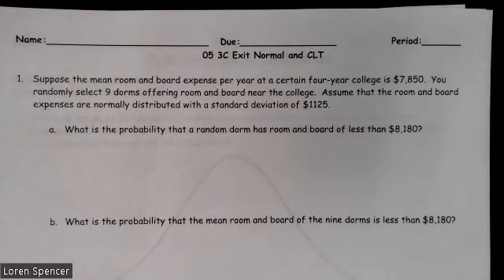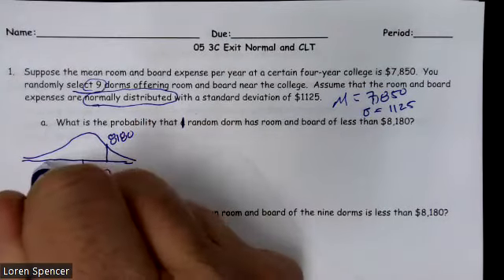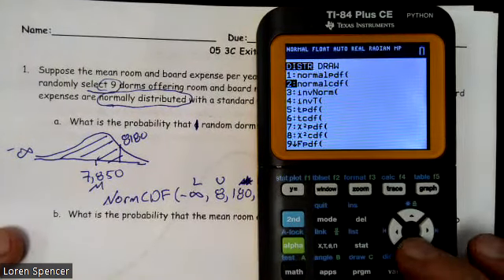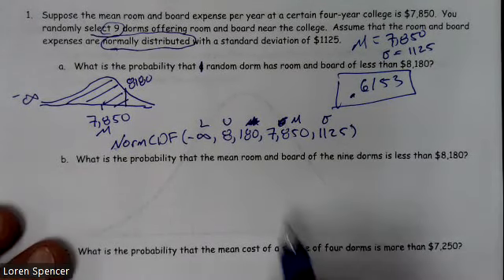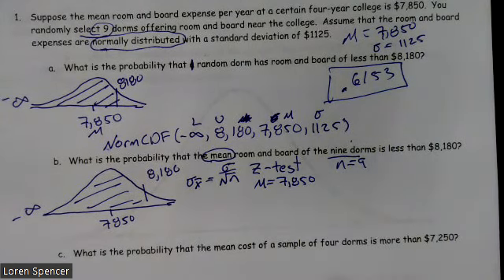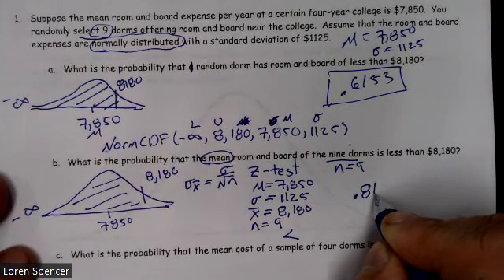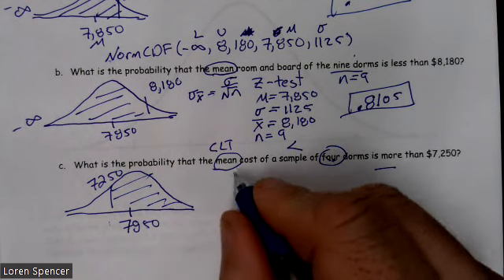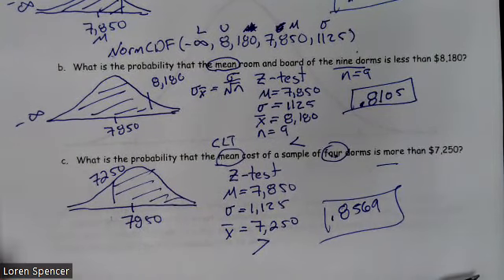05 Unit 3C Exit Normal and Distribution of Means CLT